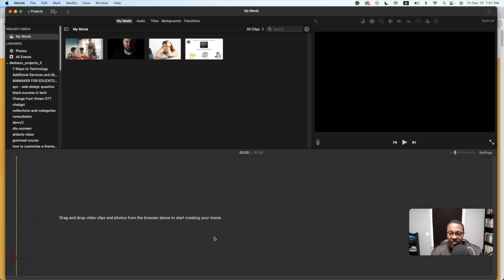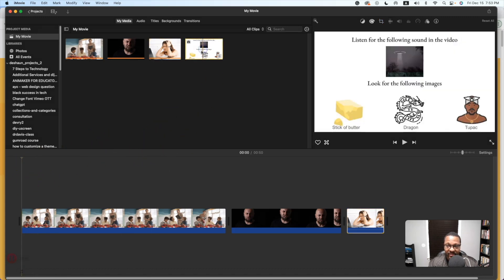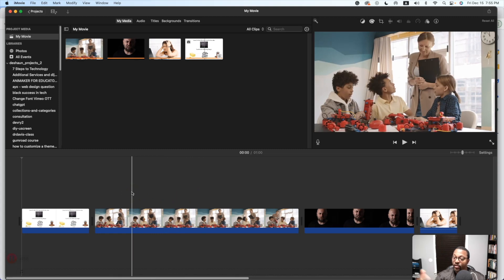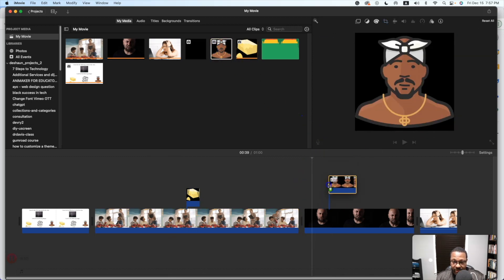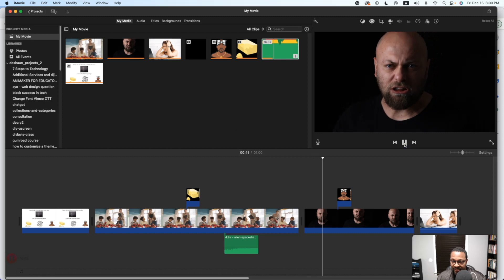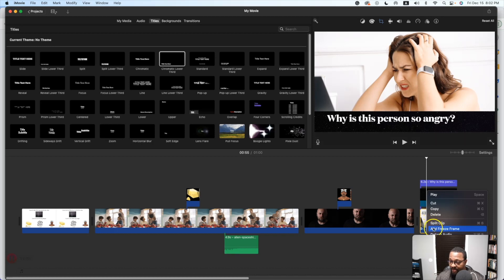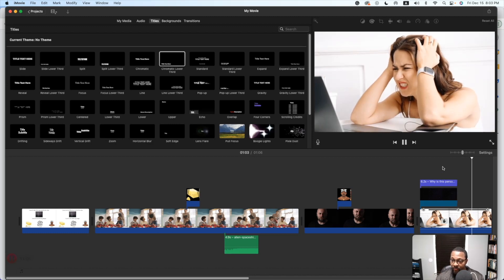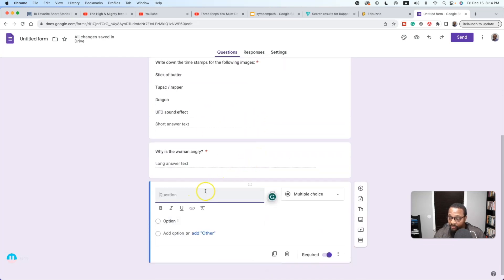How to Make any Boring School Video Interactive and Engaging using this Trick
With my little digital magic trick, you can make any video interactive that will engage any student who thinks every subject video is dull and boring. Teachers have to be creative in finding ways to compete with TikTok, YouTube, and other social platforms. Use this method and build on top of it. You have my support -- April O'Neil from NES TMNT 1989
Are you a teacher trying to quit teaching? Get Tubebuddy, get on YouTube, and ease the pain of beginner YouTube struggles. Tubebuddy will help drastically reduce the learning curve of video creation for YouTube. Secure that escape route from public education and Build an additional income source using YouTube while making things easier with Tubebuddy.